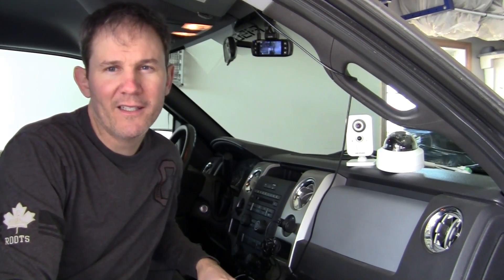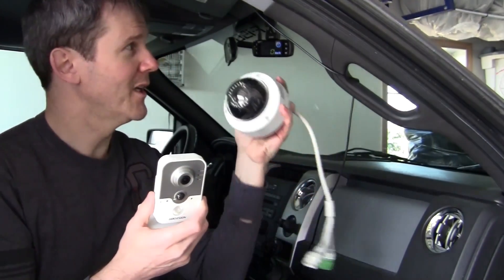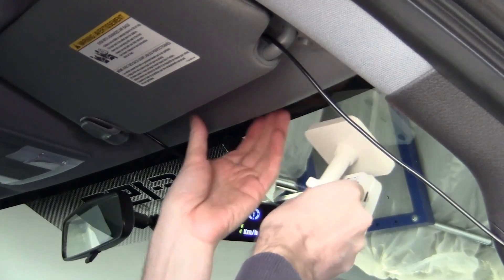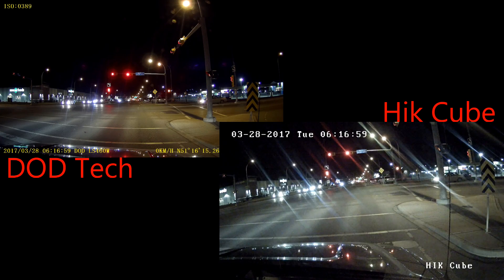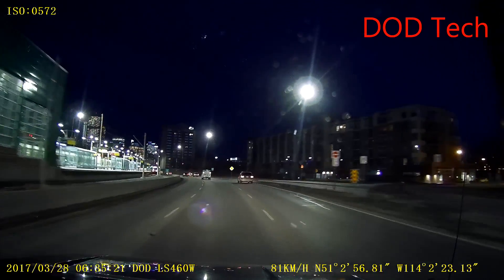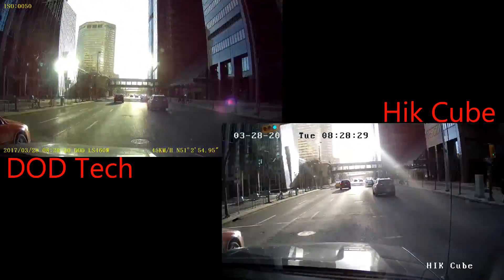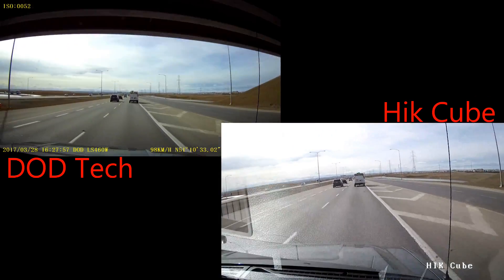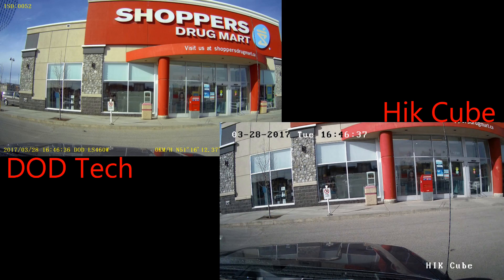Can a HIKVISION Security Camera be used as a Dash Cam - COMPARISON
Hikvision cube camera on Amazon
In this video I will be testing the image quality of the HIKVISION Cube against the DodTech LS460W dash cam.  The DS-2CD2432-IW cube camera has the same inner hardware as a dome or gun camera which I show in this video. The dash cam has a lot of features such as GPS, on screen speed and a compact design to serve it's purpose.  A security camera has its unique purpose too, and here I test in along side of the dash cam in all lighting conditions.